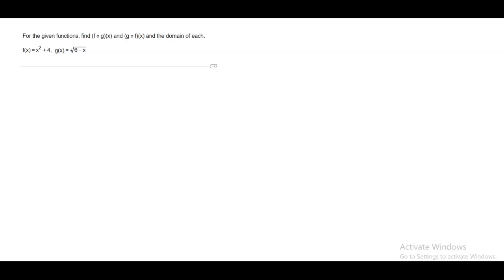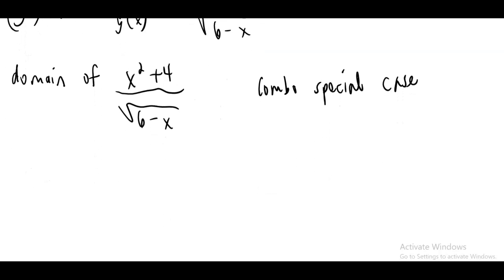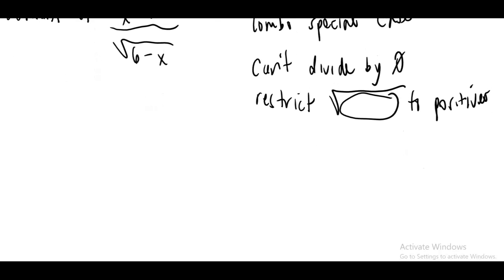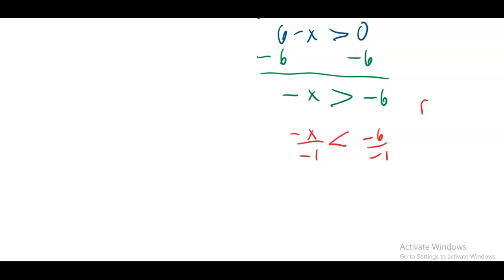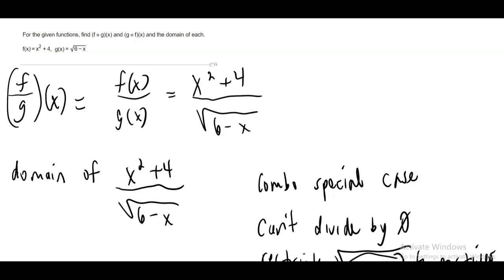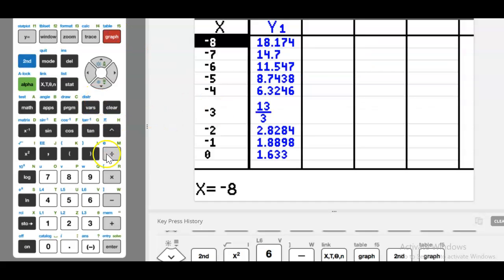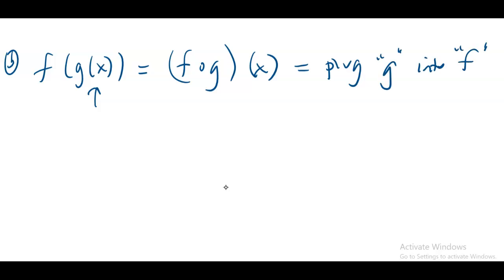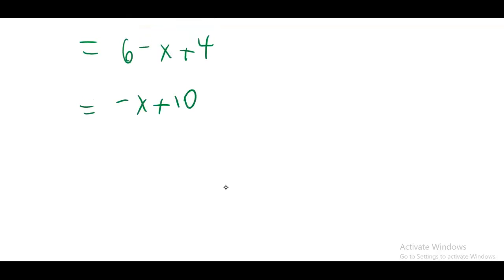Radicals and domain of composed functions